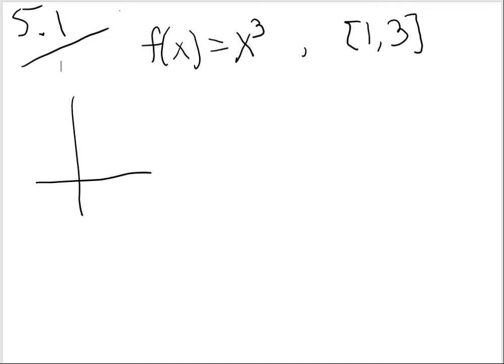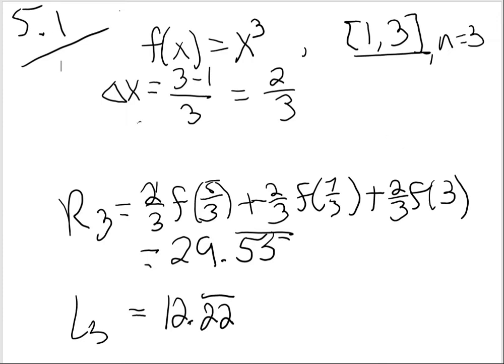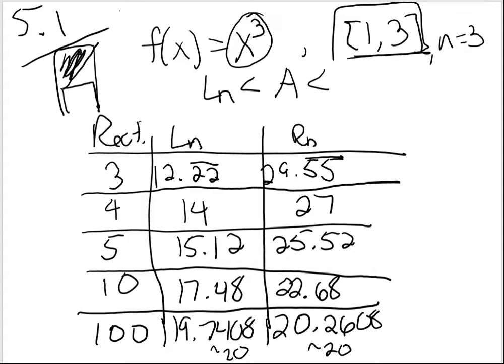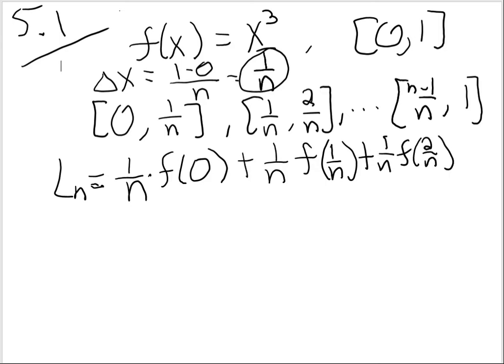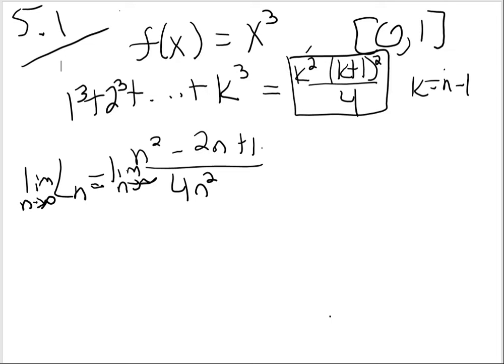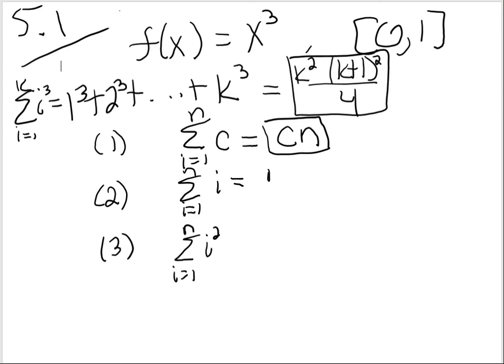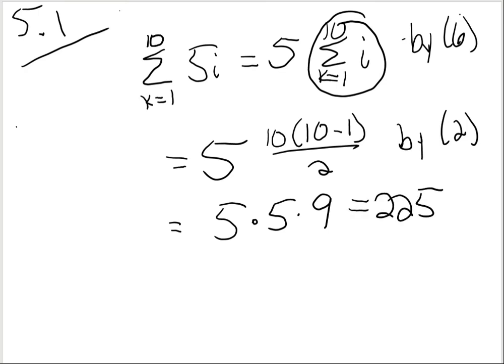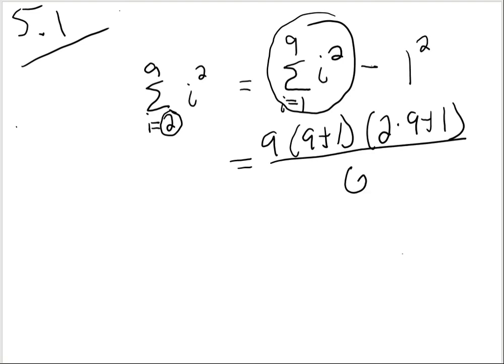Approximation of Area 2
Part 2 of 3. Another example of approximating the area under a curve by rectangles and an introduction to the use of limits in these computations.

Note: There is a mistake. The sum from i=1 to n of i is n(n+1)/2